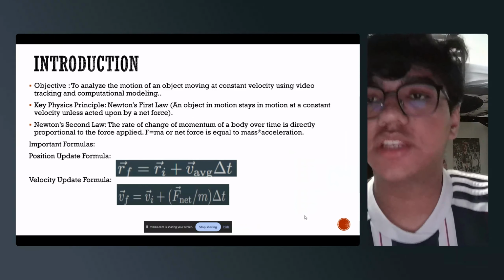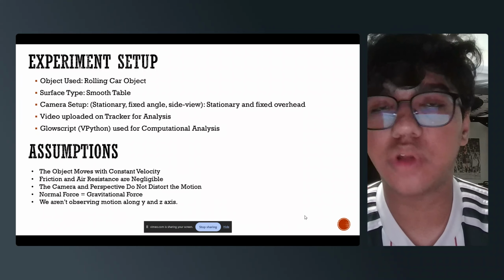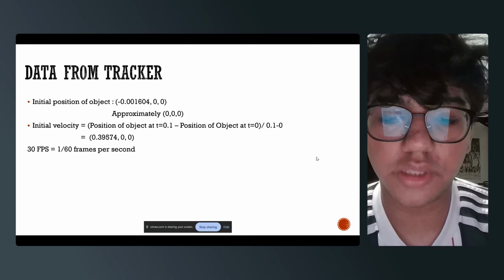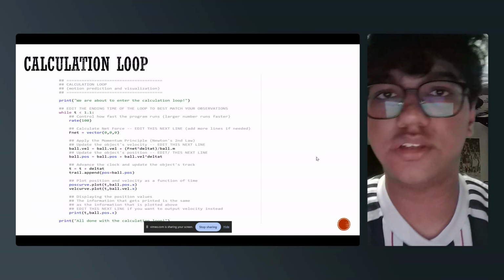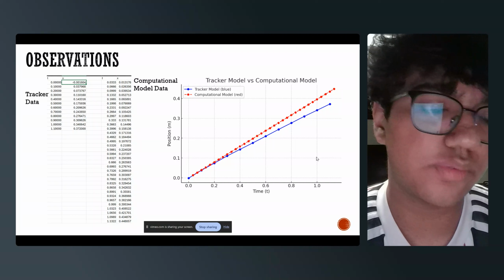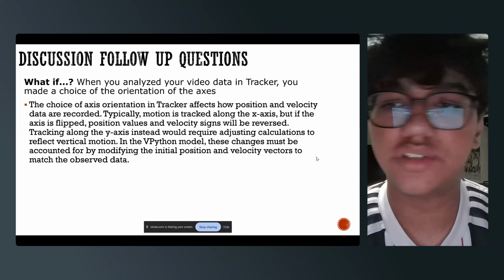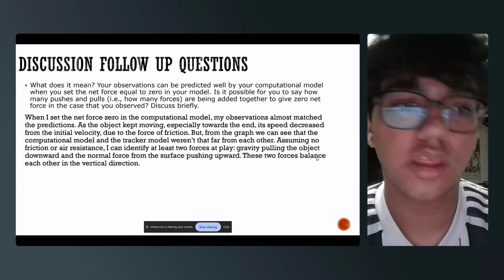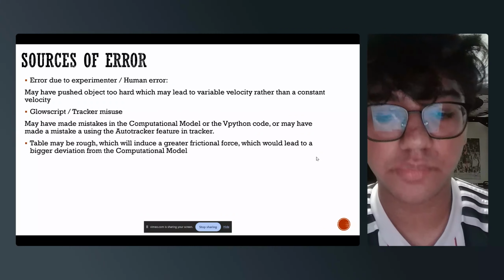Physics 2211 Lab 1 Georgia Tech